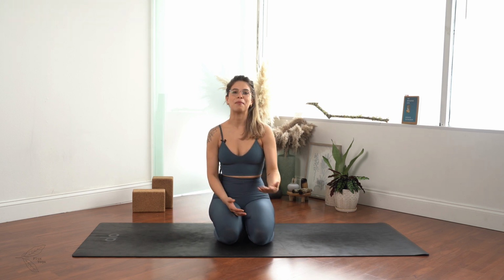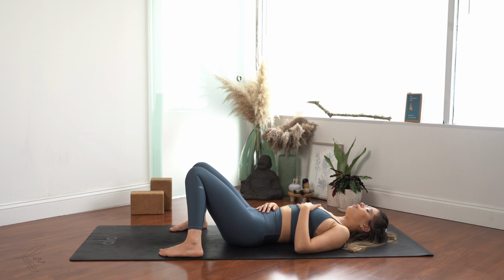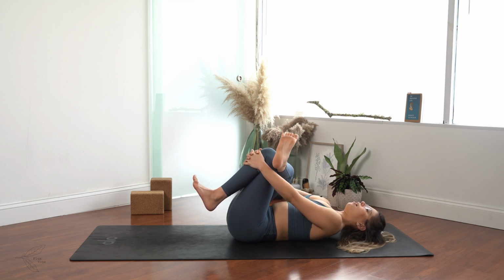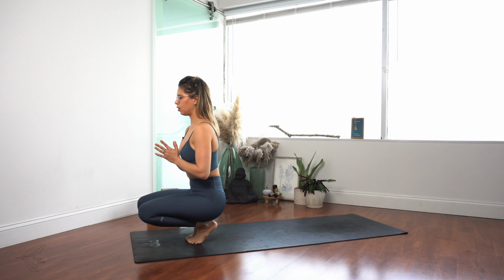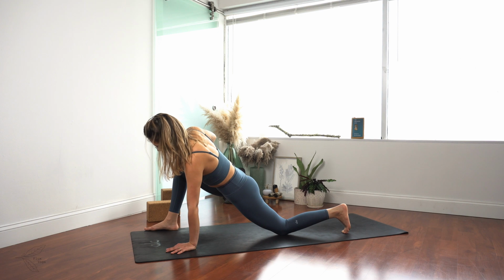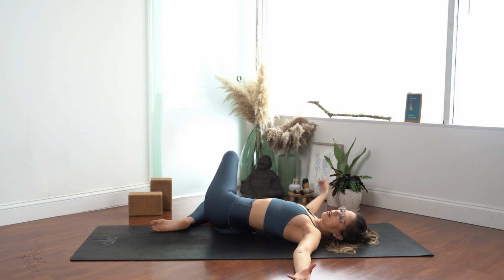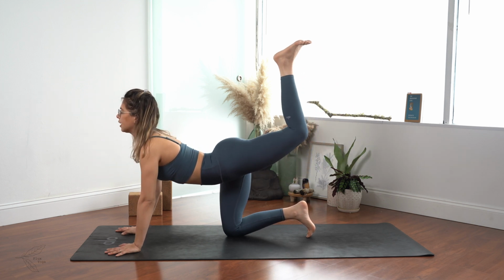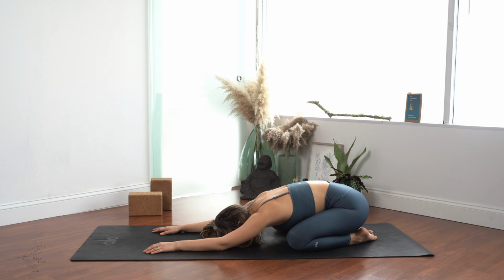Morning Yoga | Dafna Flows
Good morning!
In this flow we will be easing into the entire body, gently getting ready for the day. With breathe and movement we will be quieting the mind and setting an intention for the day to come. This practice is available to all levels, so lets get on our mats and welcome the day.

Join me in getting to know our bodies a little better and moving in a functional and healthy way. ❤️

Yours,
Dafna.